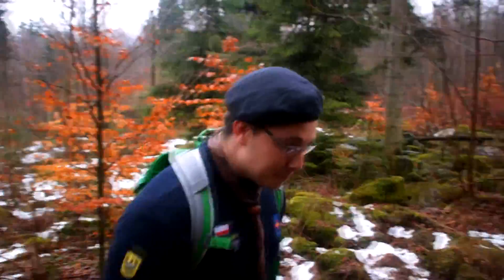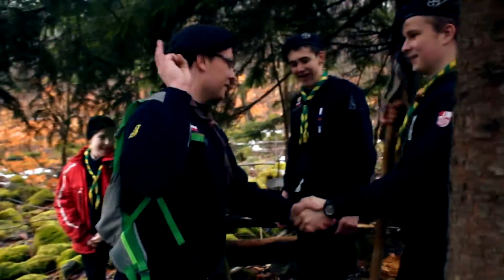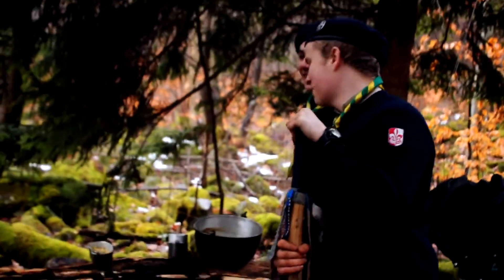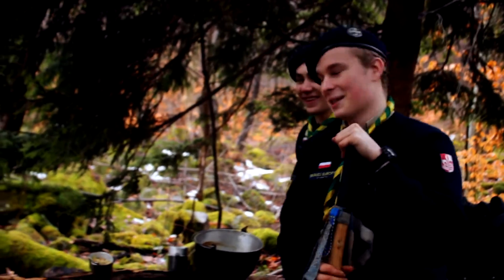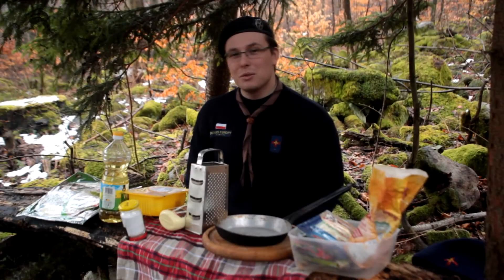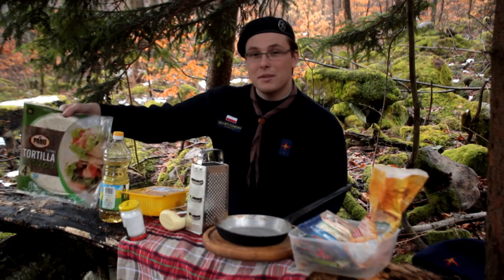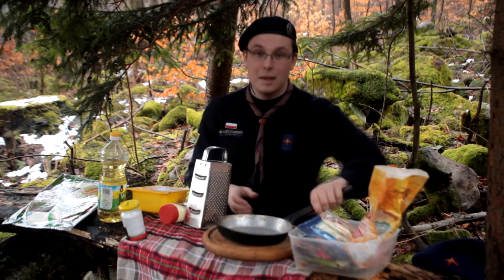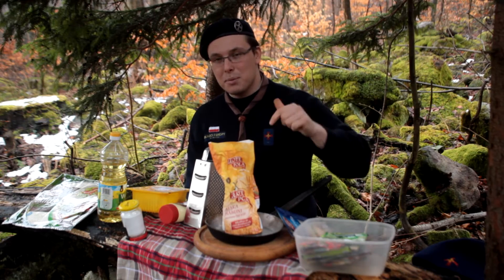Brokułowe Gotowanie: Odcinek 8 - Quritto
Przyprawy:
Majeranek
Pieprz
Chilli
Czosnek granuloway
Papryka słodka
Oregano
Bazylia
Suszony imbir
Kminek rzymski
Suszona kolendra
Sól
Występuje: Rafał Broszko
Dźwięk: Szymon Łazarowicz
Montaż, zdjęcia:  Jarosław Derkowski
Pomoc techniczna: Robert Broszko